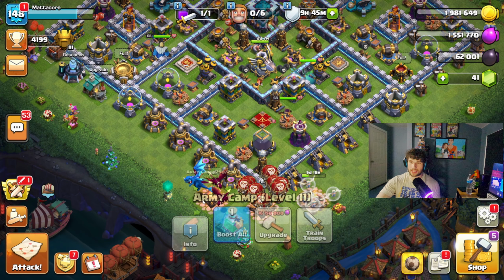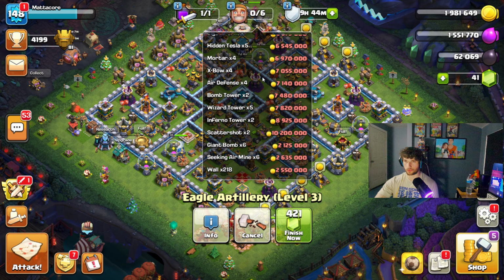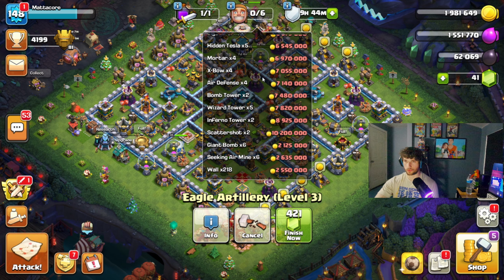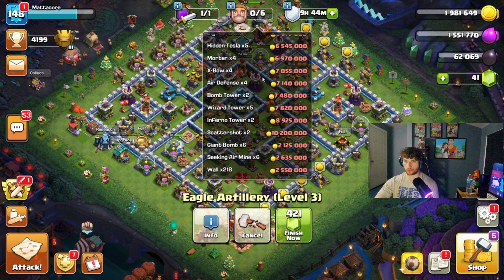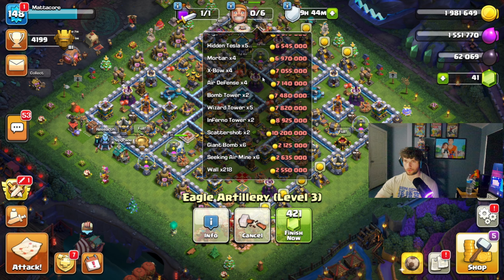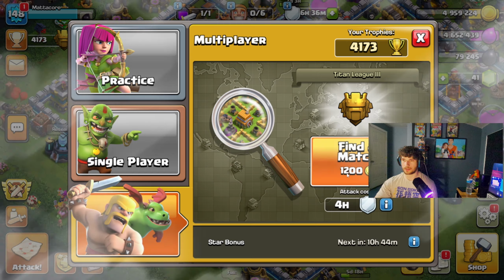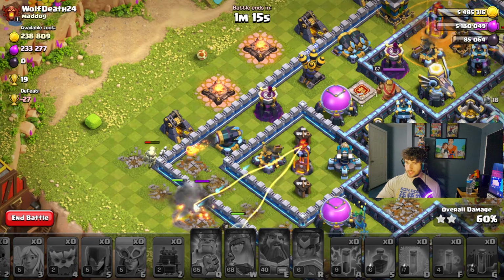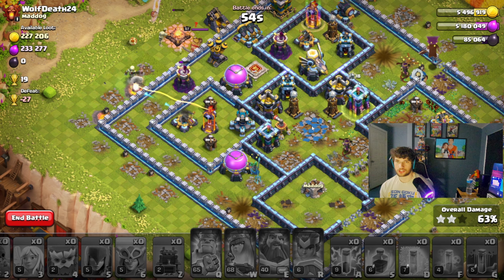CLAN WAR LEAGUE! | Clash of Clans Ep. 30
First come, first serve, let’s get things done!

Clan Tag